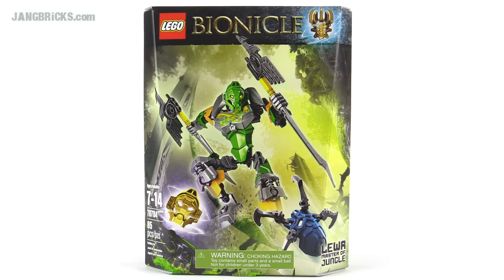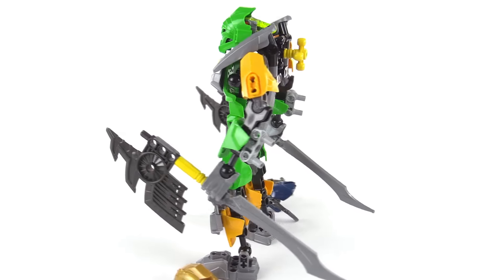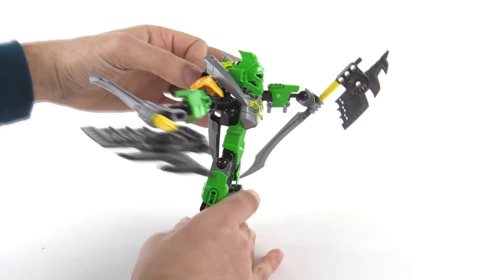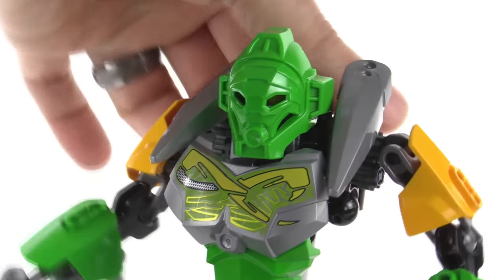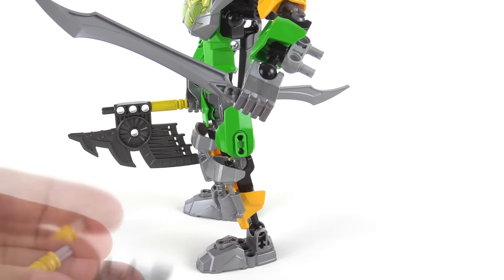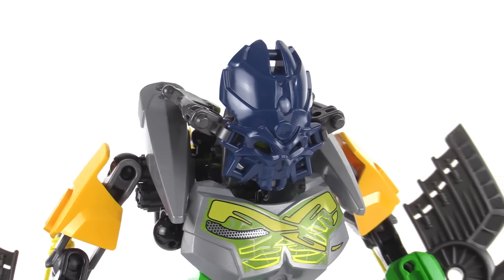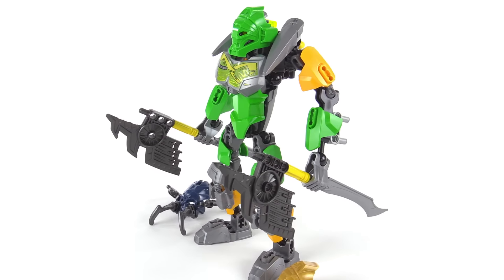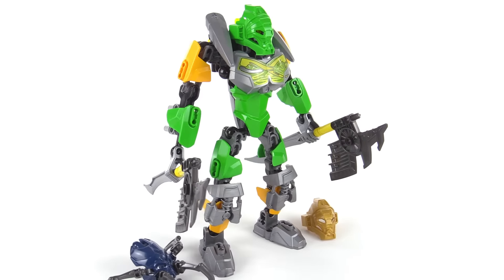LEGO Bionicle Lewa Master of Jungle review! set 70784